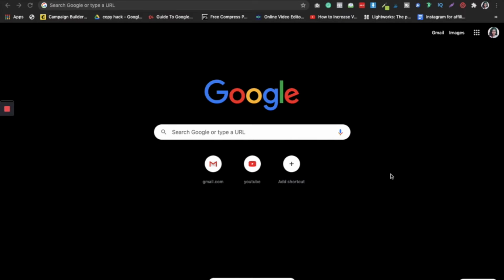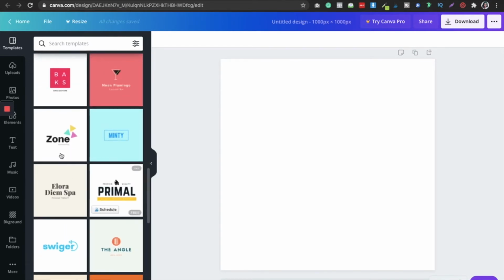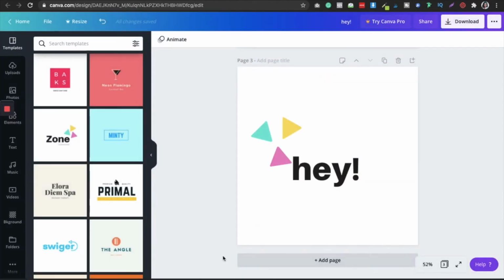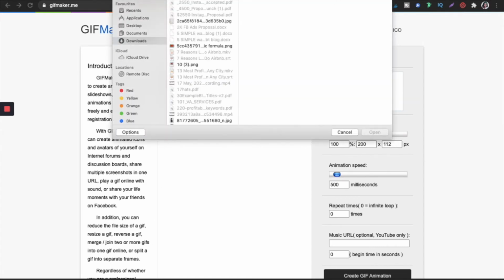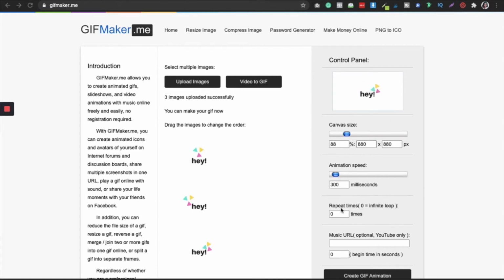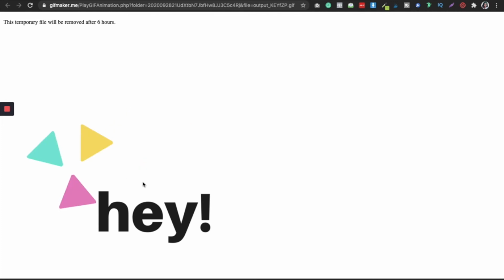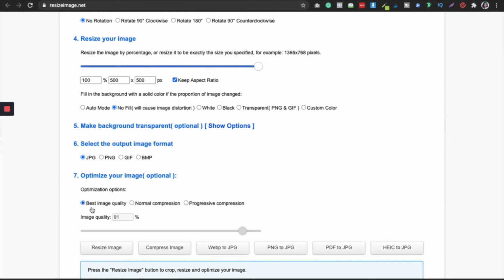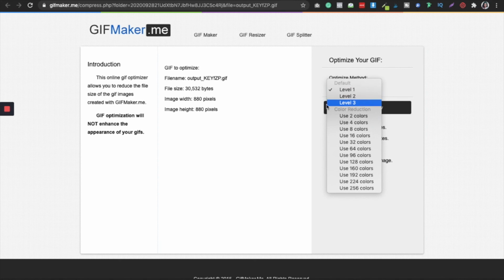how to make custom gif for instagram! (FREE, NO TECH REQUIRED)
easily create your own custom gifs for instagram/ instagram stories without any tech skills.

I'm also gonna discuss in this animated gif tutorial about: make custom gifs, how to create custom gifs, add custom gifs to instagram stories, instagram gif, how to make custom gifs, add custom gifs to Instagram, create gif easily, animated gif

How I generated $653 in 3 days using simple 2 emails with $0 spent using free software?